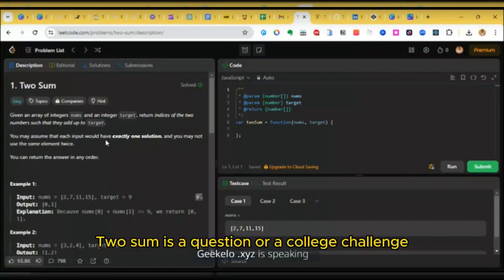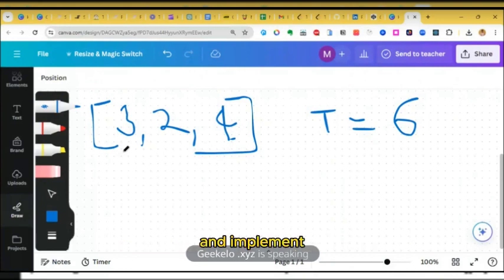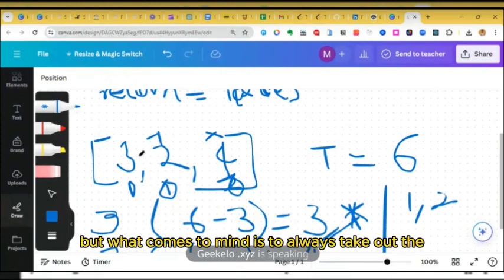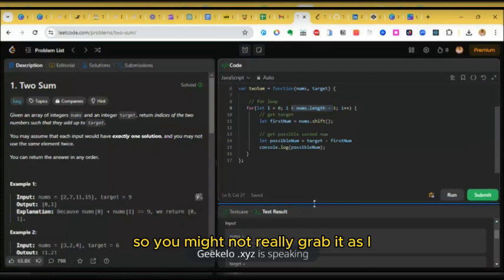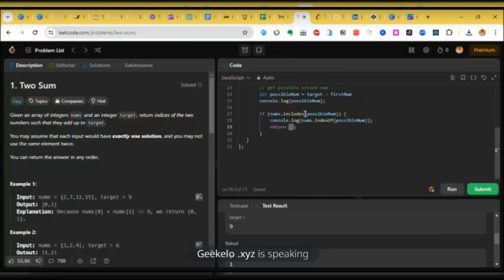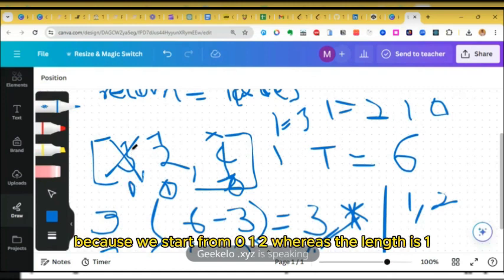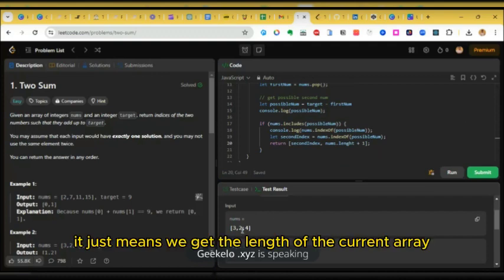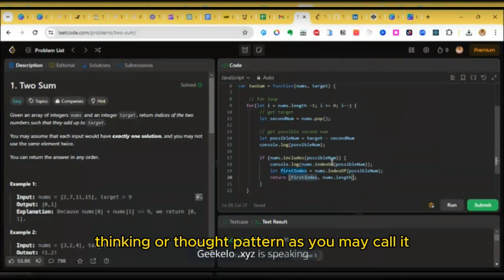Solution to TWO SUMS using JavaScript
TWO SUMS is an interesting but tricky challenge. But here is a solution that walks you through the logic in a beginner-friendly manner. I started by explaining the question, denoting the input and expected output format, and unblocking the challenge. You'll learn to solve this challenge easily.
Come on, practice makes perfect. What's a day without solving a challenge? Watch now